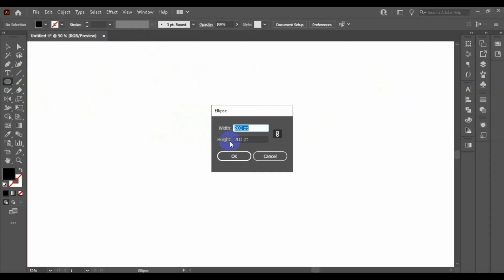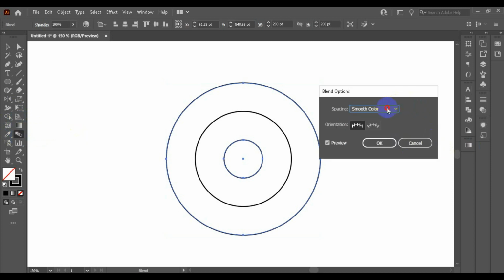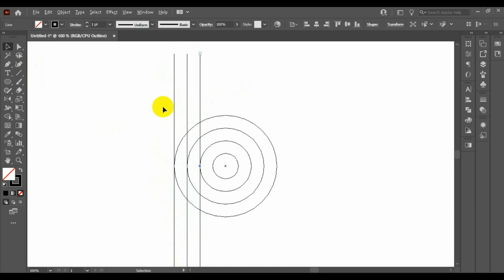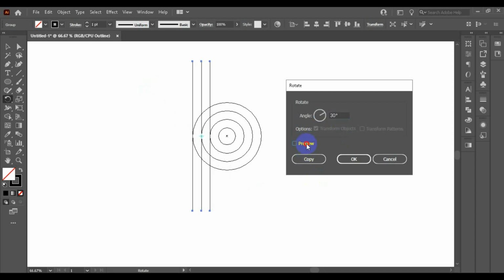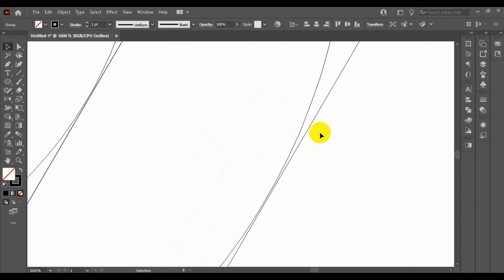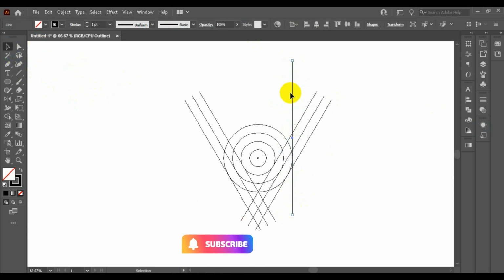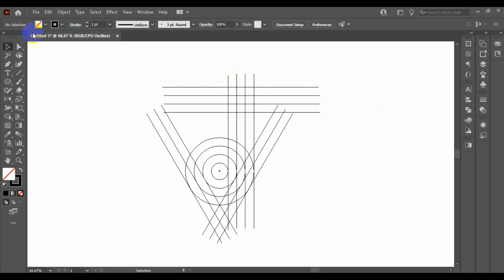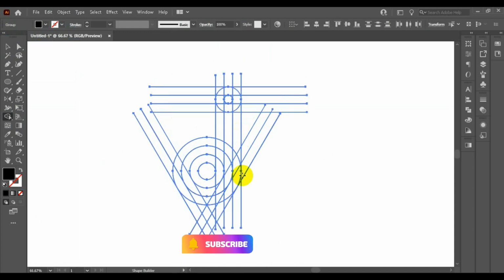D letter Logo Design I Location logo design tutorial in adobe illustrator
D letter Logo Design I Location logo design tutorial in adobe illustrator Process...